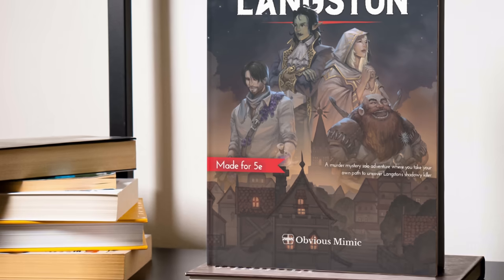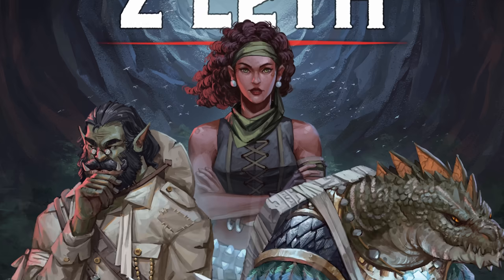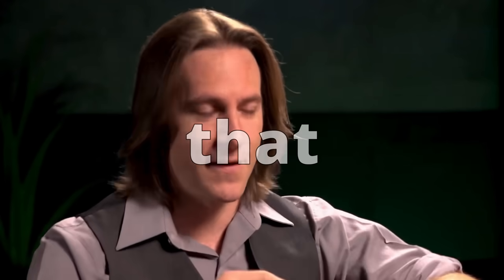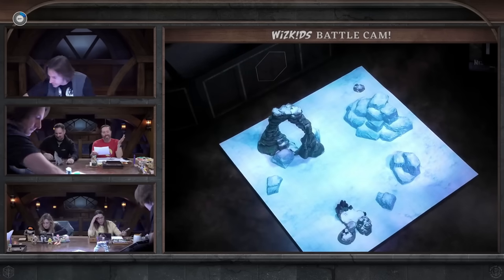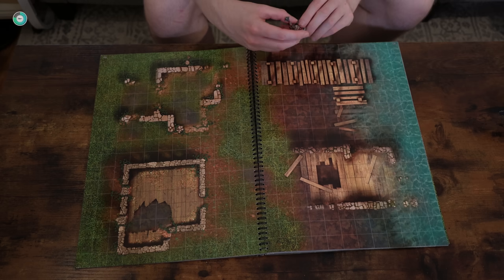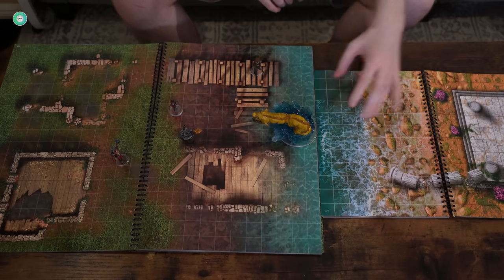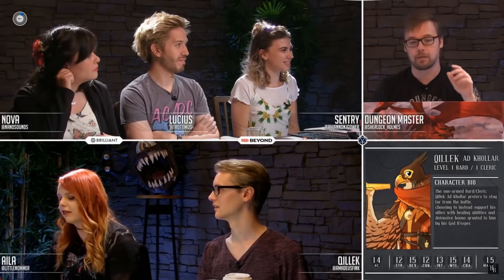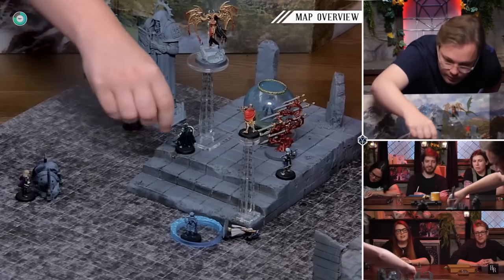How DnD DM's Create Exciting Combat.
Learn different methods the DM's of criticalrole and dimension20 use to keep their tables from getting bored in combat. We take a look at Matt Mercer, Brennan Lee Mulligan, Aabria Iyengar, Mark "Sherlock" Hulmes and Antonio Demico aka Pointy Hat to see how they run their encounters.

0:00 - Dungeons And Dragons Combat
0:18 - Obvious Mimic!
0:31 - Brennan Lee Mulligan's Combat Tip
1:31 - Matthew Mercers Encounter Hack 1
2:10 - Matthew Mercers Encounter Hack 2
2:55 - Aabria Iyengar's Combat Method
3:44 -  Mark "Sherlock" Humes Multi Faceted Combat.
4:49 - Antonio Demico's Pointy Hat Combat Advice
6:14 - What all these Techniques ACTUALLY do.
7:00 - One more thing!